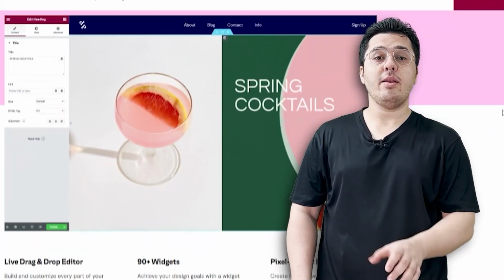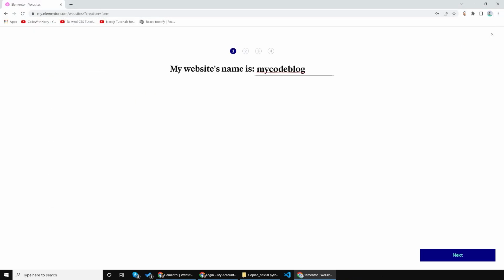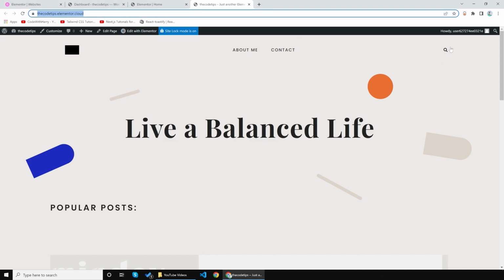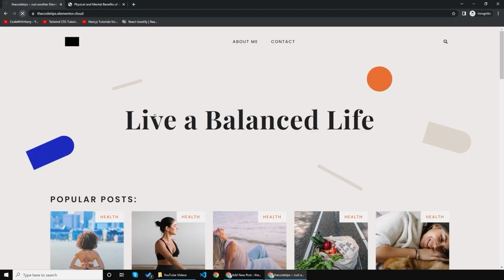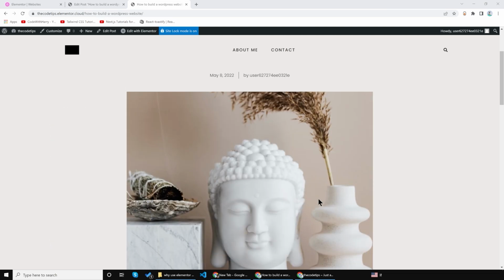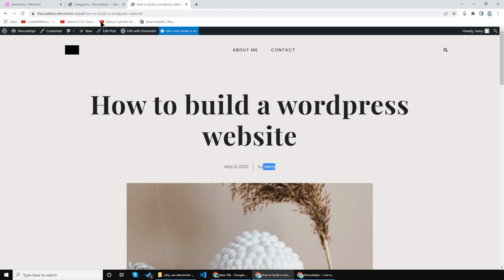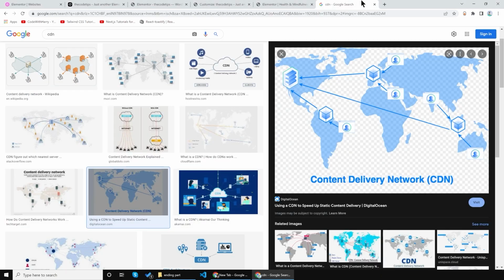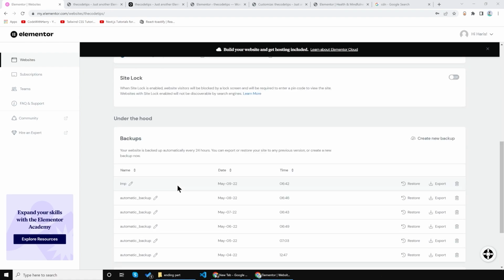How to Create a Wordpress Website?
TimeStamps ⏲
00:00 - Introduction
00:44 - What is elementor cloud
01:38 - Why use elementor cloud
02:47 - Elementor cloud dashboard walkthrough
05:35 - Creating a blog using elementor cloud
08:27 - Editing pages
10:00 - Adding a post
10:53 - Site lock feature
12:11 - Editing posts
13:35 - Changing User/Author's name
14:15 - Visiting the blog and making it public
16:52 - Backup feature in Elementor
17:03 - Adding more changes to the website
19:05 - Backup in Elementor
21:14 - Exploring Elementor Features
23:00 - Conclusion

Start building a website right away with an Elementor Cloud Website which comes preinstalled with the WordPress CMS, Elementor Pro features, Hello theme, and…secure built-in hosting from Google Cloud Platform with all the storage Web Creators need, plus the choice to connect it to any custom domain at no extra cost. As Elementor covers the technical logistics, all that’s left is for Web Creators to add their personal touch and launch as soon as they’re ready.
Loaded With Everything You Need
Instant Setup — WordPress CMS, Elementor Pro features, and Hello Theme are pre-installed and activated.
Google Cloud Platform — Powered by Google Cloud Platform and interconnected over their premium tier network, resulting in fast and secure transport of your data.
SSL Certification — Built-in free SSL from Cloudflare. You can also install your own certificate if required.
CDN by Cloudflare — Powered by Cloudflare CDN, your website content is stored in over 200 locations globally so it responds quickly wherever your visitors are.
20GB Storage — To keep all your content.
100GB Bandwidth - Offering visitors a top website experience.
100K Monthly Visits — Measured by the total monthly unique traffic (IPs) to your website on the server.
Backup — Websites are backed up automatically nightly and stored for 14 days. You can also create a manual backup point before installing a new theme or plugin update. Restore any backup at any time from your website management dashboard.
Free Elementor Subdomain — Receive a free subdomain under “elementor.cloud”.
Custom Domain — Connect as many custom domains as you need to your Elementor Website for free. Domains can be purchased with any domain provider.
Support — Elementor Cloud Websites include 24/7 live chat and Premium Support team that will be there to answer questions regarding both hosting and the editor. All questions will be answered within one day on average.

Since all Elementor Cloud Websites include Elementor Pro features built-in, Web Creators can also enjoy Elementors 20+ Integrations, Live Custom CSS, Custom Headers & Footers, Custom 404 Pages, Global Widgets, Post & Portfolio Widgets, Price Tables & Price Lists, Custom Field Integrations, Interactive Carousels, Role Manager, Custom Fonts, Custom Icons, Sticky Elements, Embed Anywhere, and more.

An Elementor Cloud Website provides an all-in-one solution that includes all the benefits of Elementor Pro features along with hosting and WordPress installation. Web Creators will also receive the added benefit of getting support for everything, from the Editor to Hosting, all in one place. Its instant setup means a hassle-free experience that saves Web Creators time, allowing them to fully focus on building a beautiful website.
This Is the World of WordPress Tomorrow
Elementor is unique as it began during the trailblazing plugin era, whereas other page and website builders started as sheltered hosting providers. It has the mindset, culture, and organizational structure to transform from a product company into a cloud company. From a plugin to a product to a platform.

Elementor Cloud Website is set to revolutionize how WordPress website projects are organized.  By streamlining their workflow, removing technical setup barriers, simplifying hand-off to clients, and, of course, publishing. Elementor now offers Web Creators a solution that lets them focus on what they do best: Create websites and design their future.